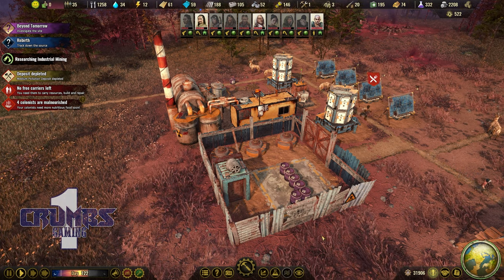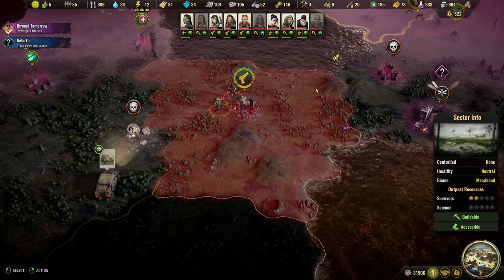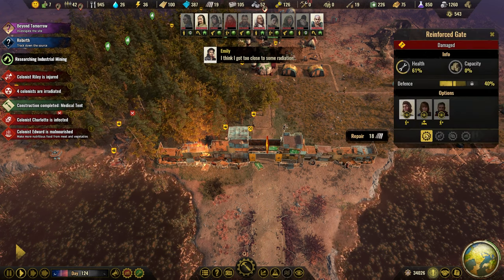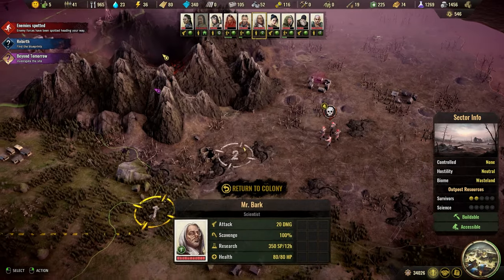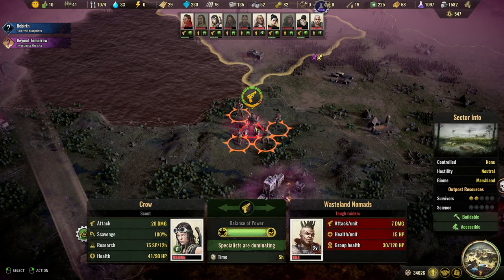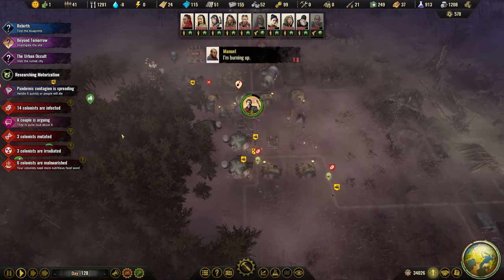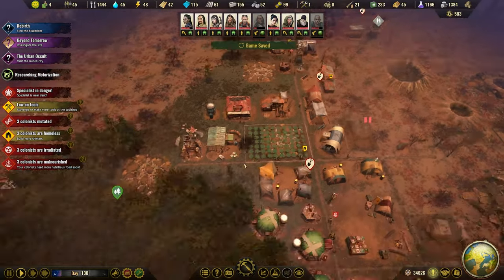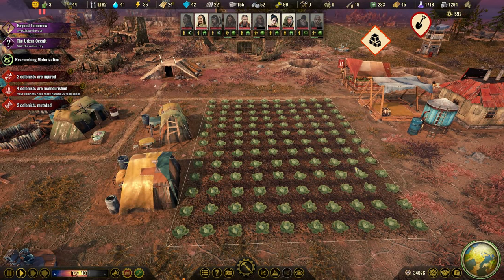Find The Blueprints // Surviving the Aftermath // - 12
Surviving the Aftermath is a post-apocalyptic survival colony builder. Survive and thrive in a post-apocalyptic future — resources are scarce but opportunity calls. Build the ultimate disaster proof colony, protect your colonists and restore civilization to a devastated world. Remember: The end of the world is just the beginning.

PC Spec
CPU: Intel Core i9 10900K 3.7 GHz 20MB
RAM: 64GB (2 x Ballistix 32GB DDR4 3200MHz CL16 Sport)
GPU: Gigabyte GeForce RTX 2070 SUPER 8GB
MIC: Blue Yeti